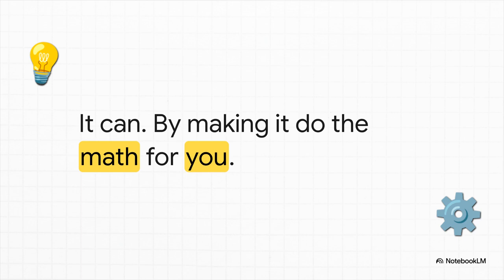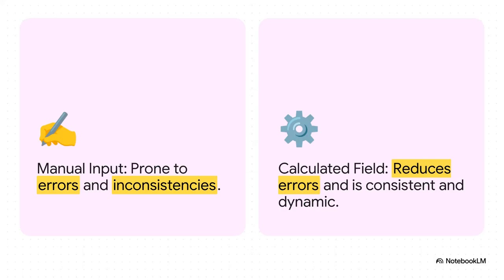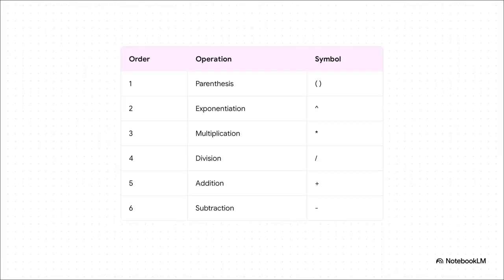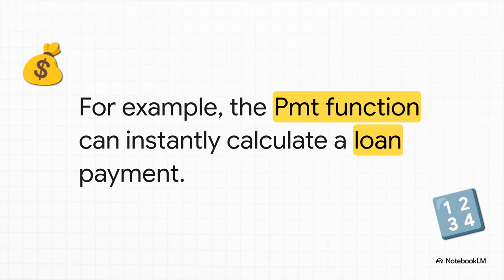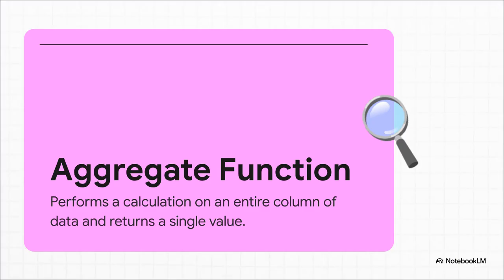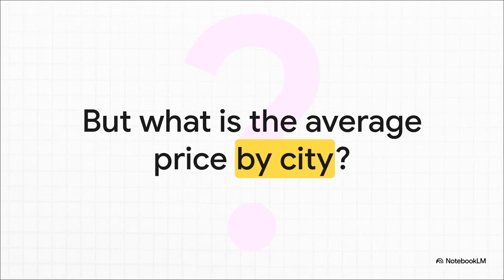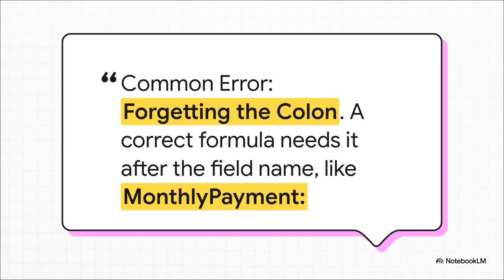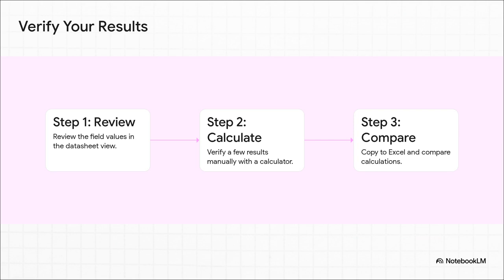Ch03: Making Your Data Do the Math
INT2150
Problem Solving with Databases

Chapter 3
Query Calculations and Expressions

Luis R Castellanos - Professor C
PGCC

Video summary generated by Notebook LM